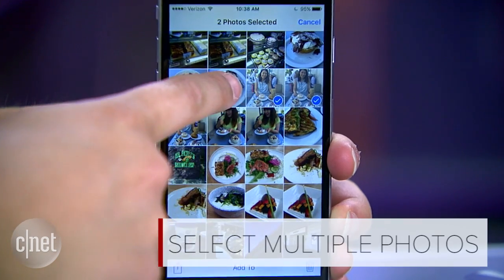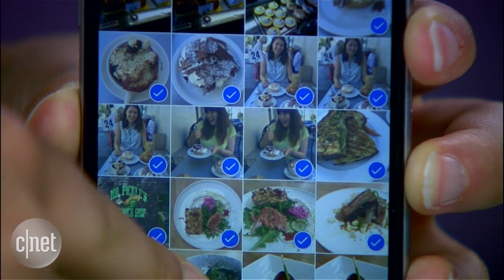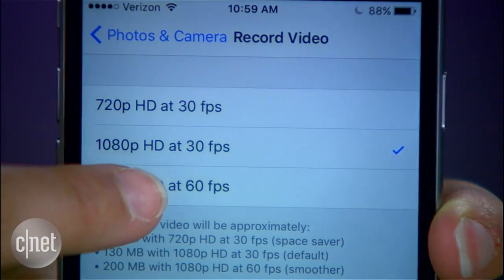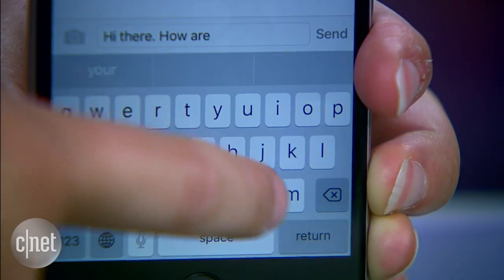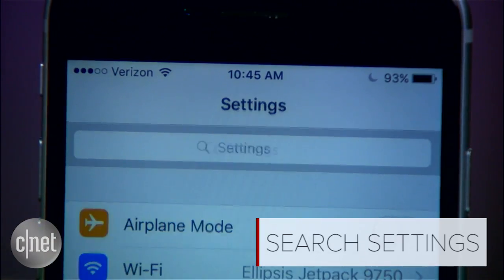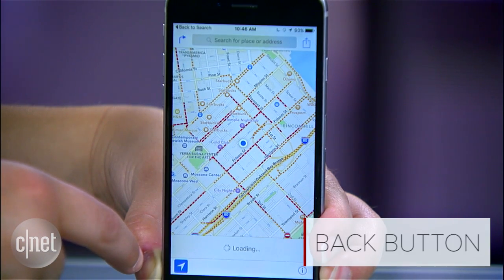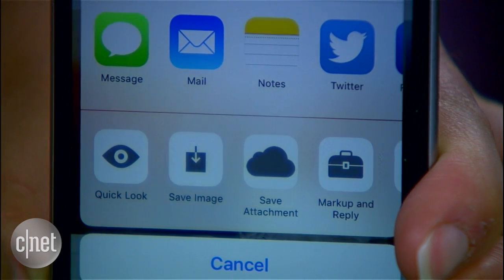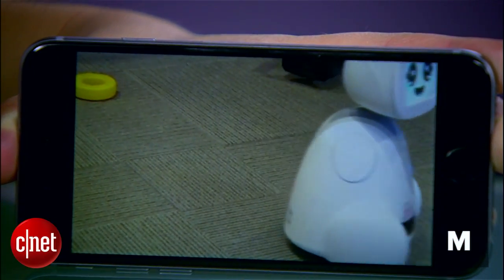CNET How To - Hidden iOS 9 features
iOS 9 has plenty of secret tricks up its sleeve. Here are a few of the hidden features in Apple's latest version of iOS.